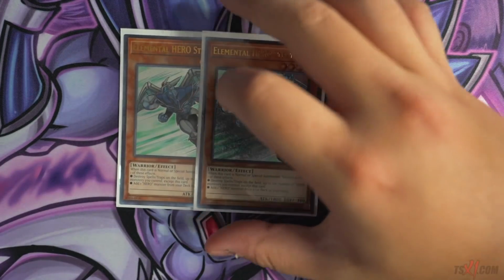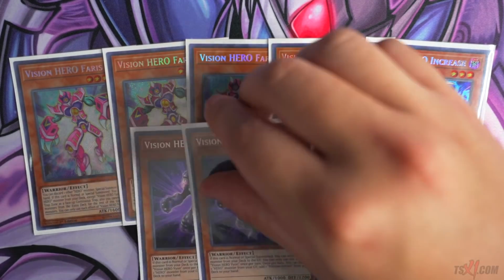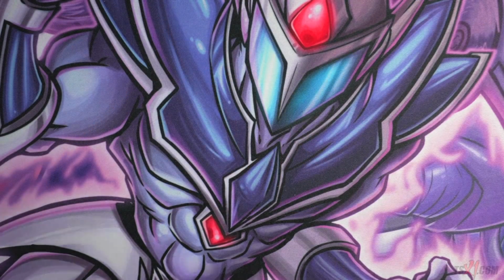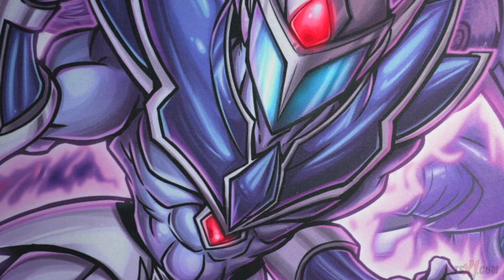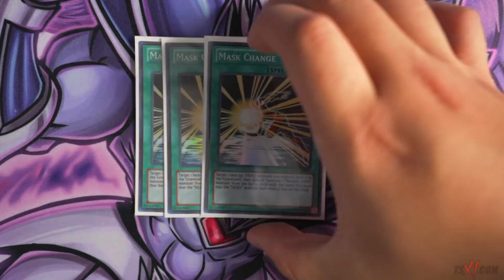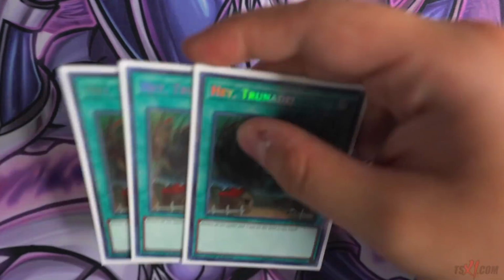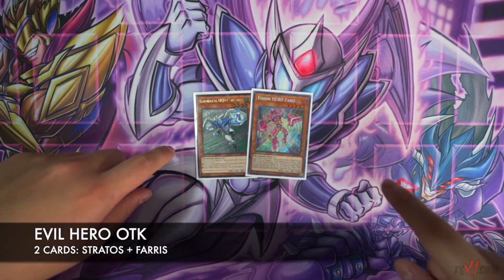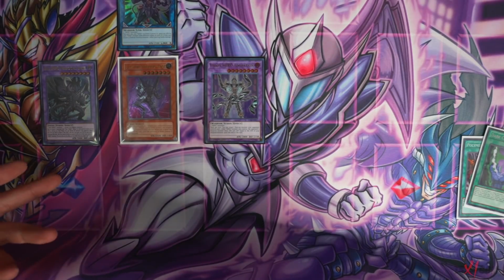Yu-Gi-Oh! BEST! NEW EVIL HERO DECK PROFILE! NEW SUPPORT 2019 FORMAT! + OTK COMBOs! (Competitive)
► Buy all YOUR SINGLES HERE! BEST PRICES @ DOLLYS!

@ teamsamuraix1

►YGOPro/DN:
User: TeamSamuraiX1